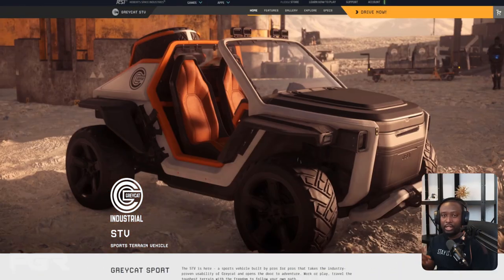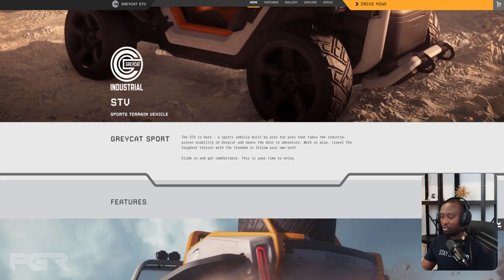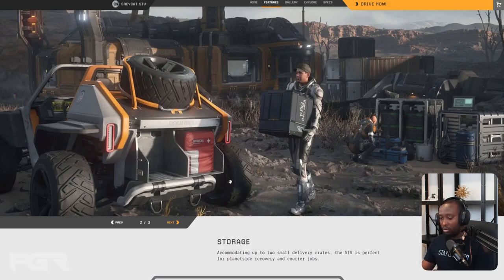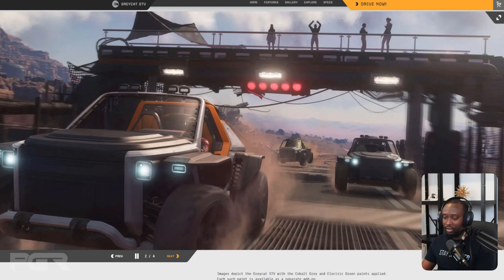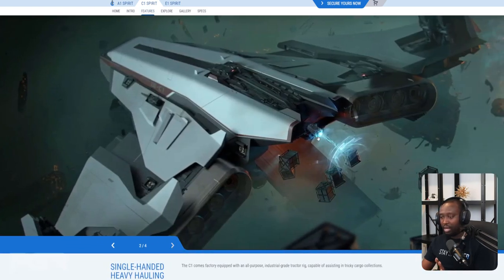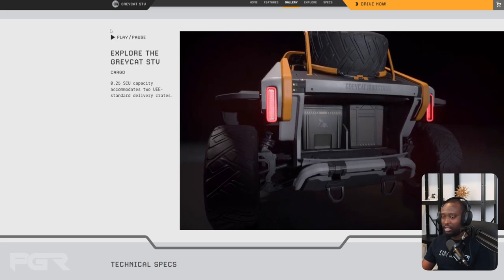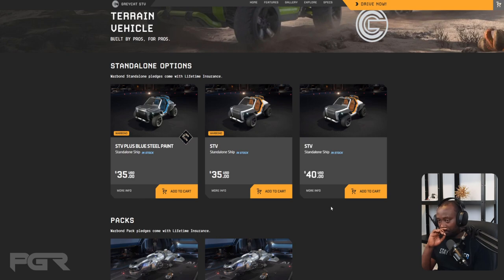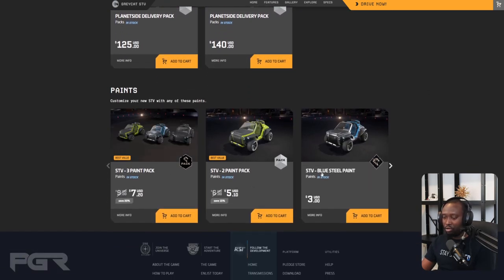The GreyCat STV - A Must Get Vehicle - Star Citizen - The Hyperlane